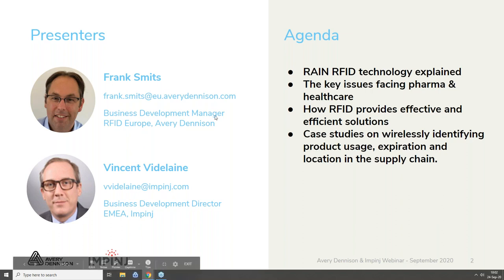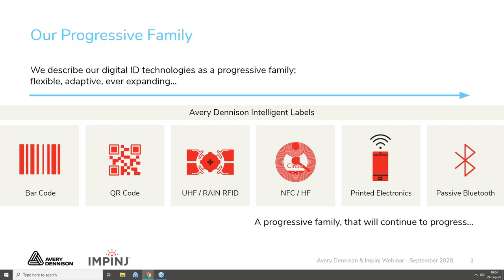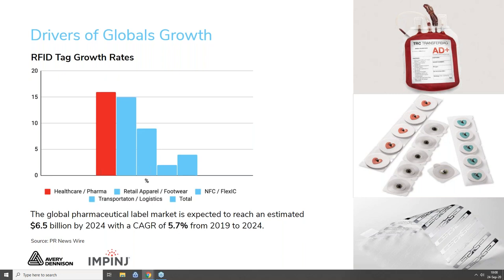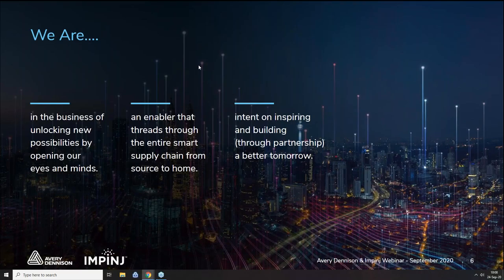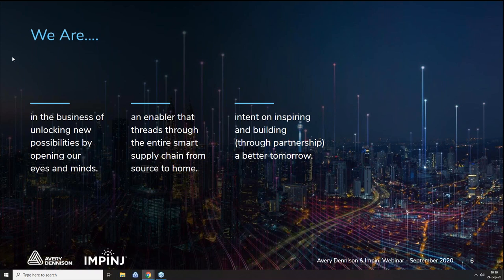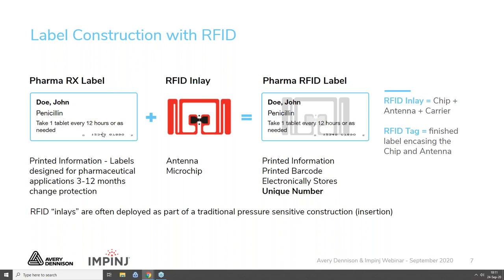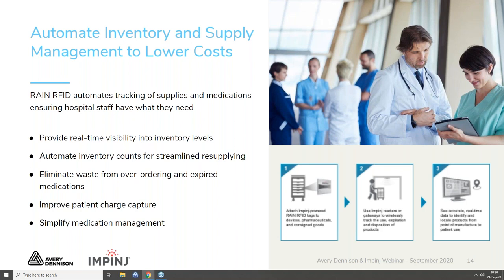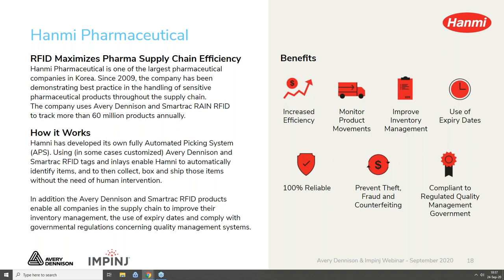Optimising pharma and healthcare supply chain with RFID technology